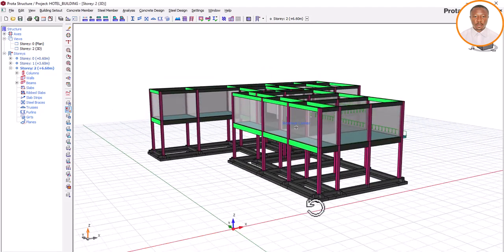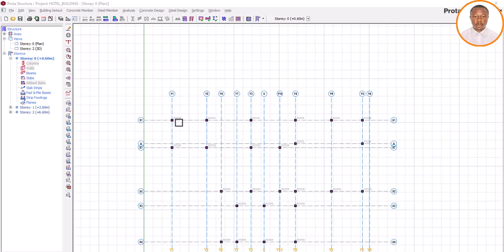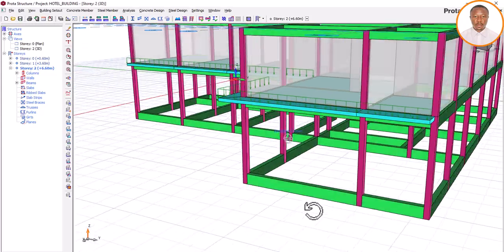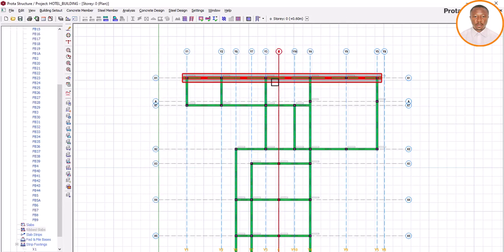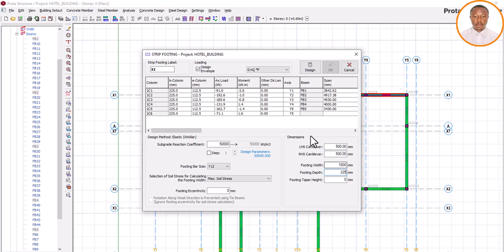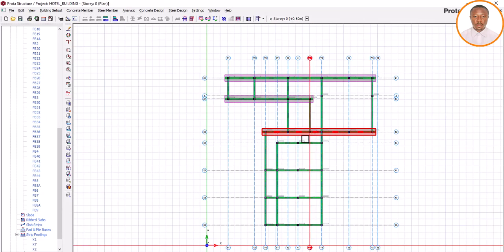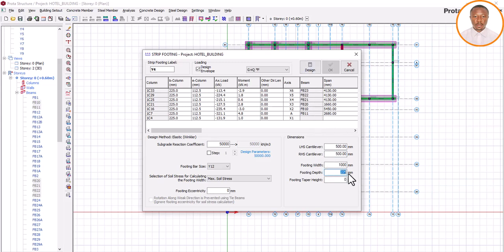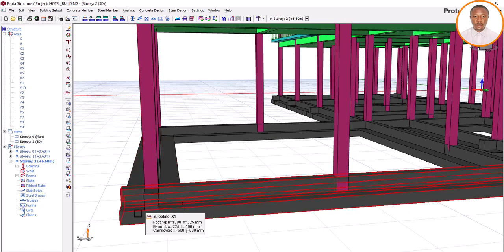PART 1- Wide Strip Foundation Design in Protastructure | Ekidel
In this video you will learn how to Design a Wide Strip Foundation for a Reinforced Concrete Building using Protastructure.

❤️Learn Wide Strip Foundation in 1 Video !❤️

 - It is a complete video on the Design of wide strip foundation for a Reinforced Concrete Building using Prota Structure.

- Next Bonus:
In my next video i will:
1) Design to ACI Code
2) Design to Eurocode